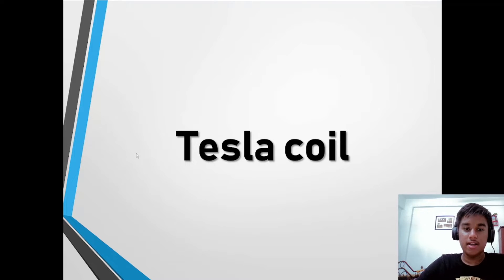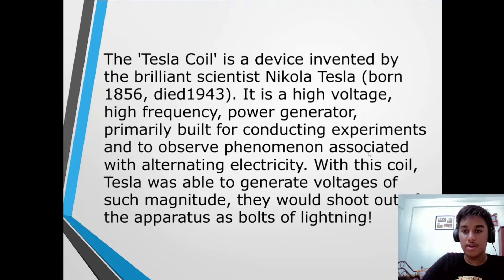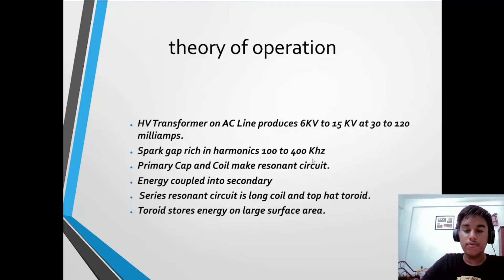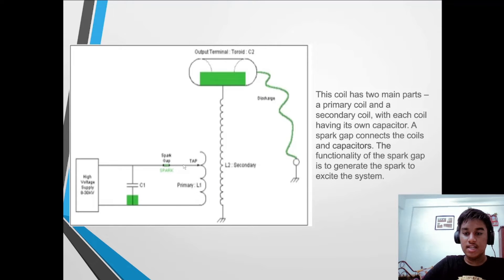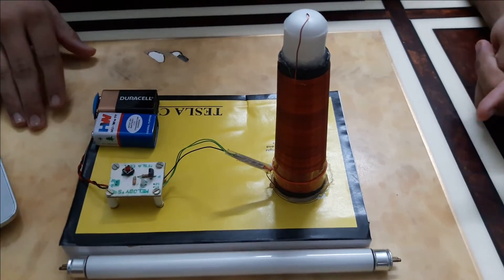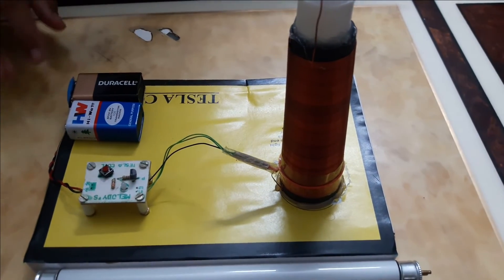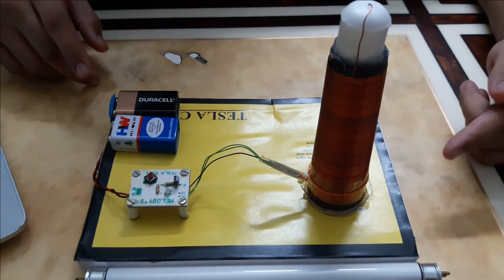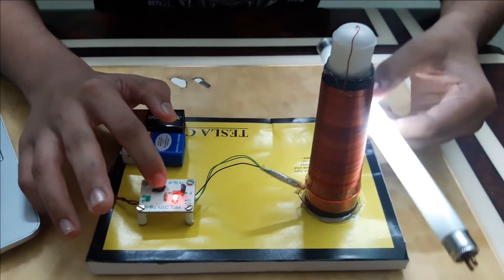School Project- Project Exhibition-DIY Tesla coil - Working Explanation and Demonstration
Learn how to make a tesla coil which can transfer electric power through air that is known as wireless power transfer.

Required Material-
1. PVC Pipe 9cm
2. 28AWG Copper Wire
3. 2N2222 Transistor
4. 2.2k ohm Resistor
5. 9v Battery and Connector
6. ON OFF Switch etc.